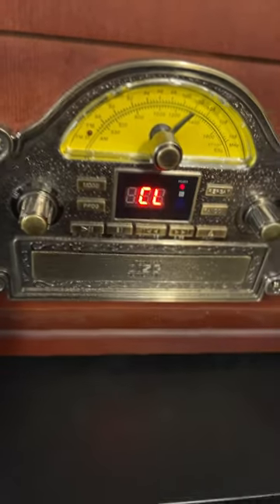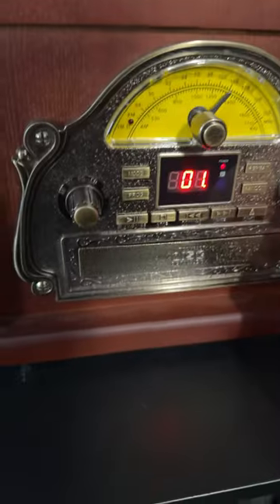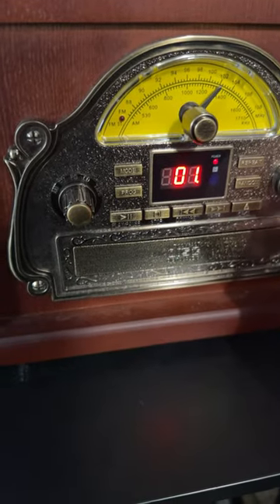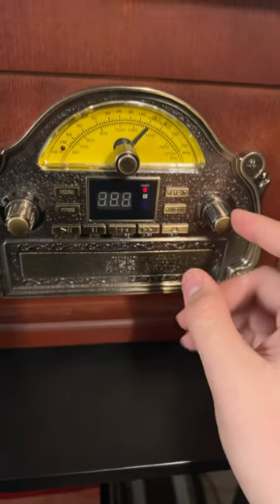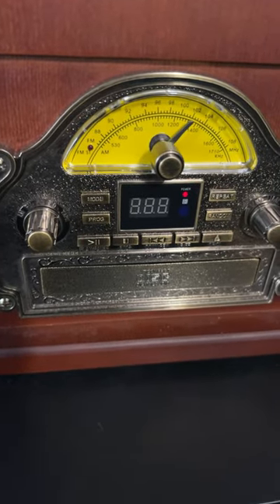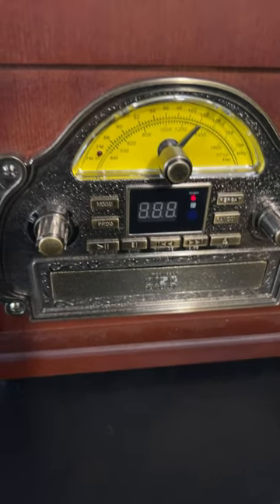I got a Cassette and CD